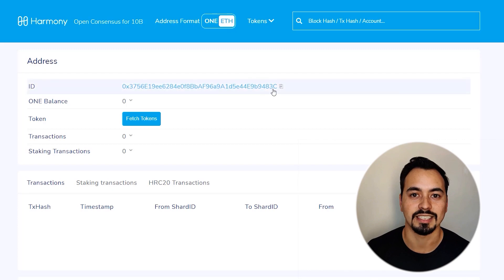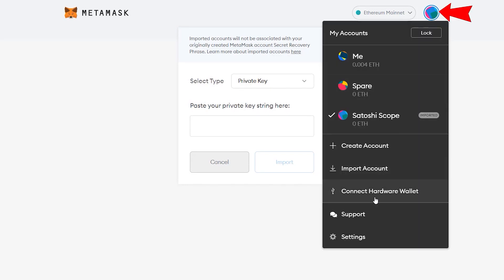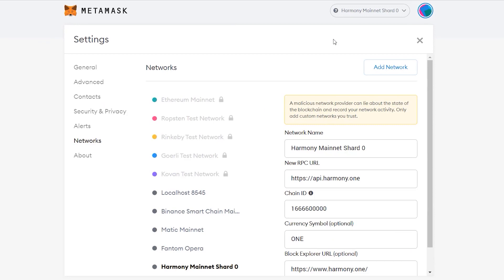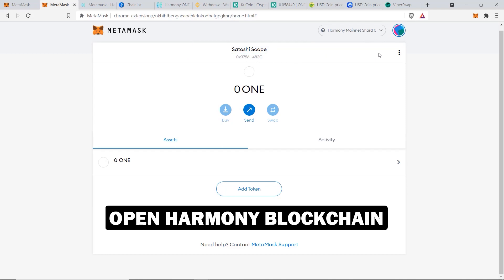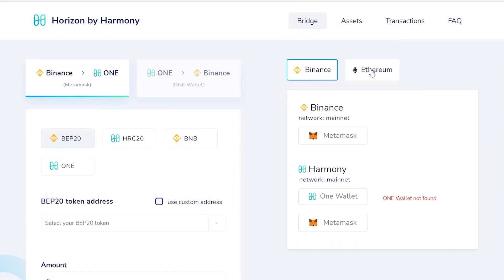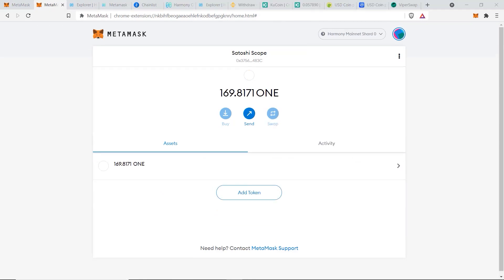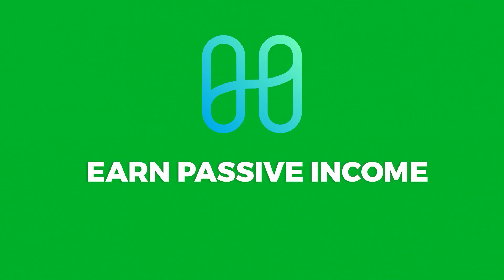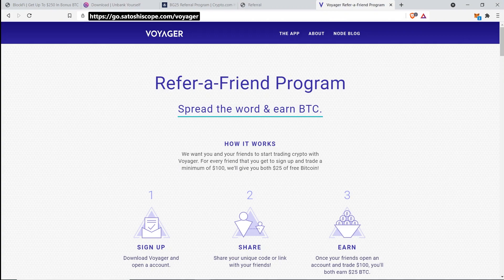Harmony MetaMask Tutorial ✔️ How To Connect Harmony Network & Send ONE To MetaMask & ViperSwap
In this MetaMask tutorial, I'm going to show you how to connect MetaMask to Harmony One so you can send funds to your MetaMask wallet and make transactions. I will then show you how to connect your MetaMask to popular DEFI apps like ViperSwap and earn other tokens there.

⏱️TIMESTAMPS⏱️
00:00 - Overview & Bonus
00:29 - MetaMask Installation Overview
00:57 - MetaMask Dashboard, Wallet Creation & Connect Hardware Wallet
02:21 - Option 1 To Add Harmony One Network With Harmony One Official Website
03:12 - Option 2 To Add Harmony One Network With Chainlist.Org
04:20 - Option 1 To Send Funds With Kucoin
07:16 - Option 2 To Send Funds With Bridge.Harmony.One
09:14 - Add Token To MetaMask Wallet With Explorer.Harmony
09:55 - Swap Token With ViperSwap
11:14 - Earn Passive Income On Your Crypto

🎥 Step By Step Tutorial On How To Stake Harmony For A PASSIVE INCOME | INASNE GAINS To Be MADE!